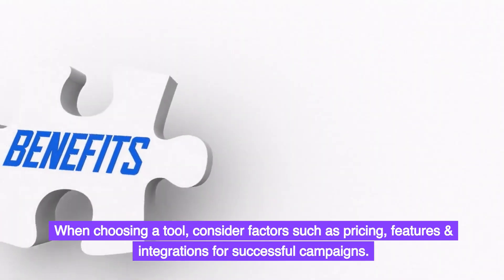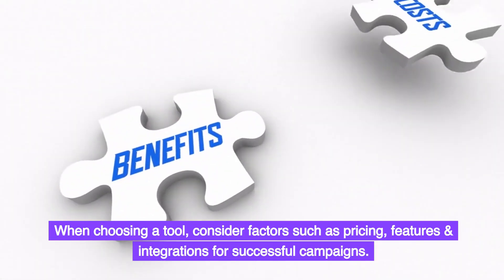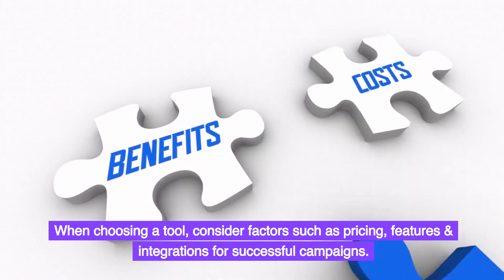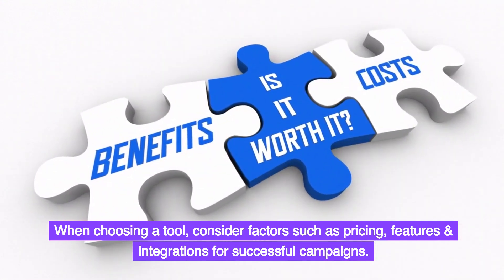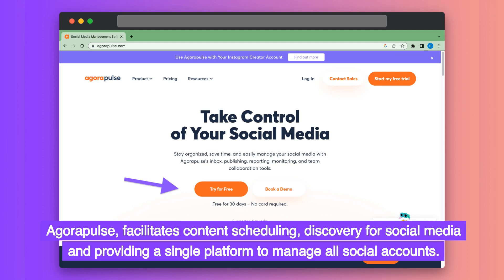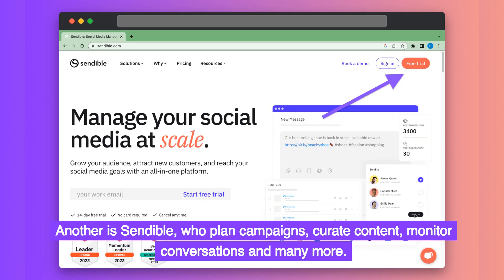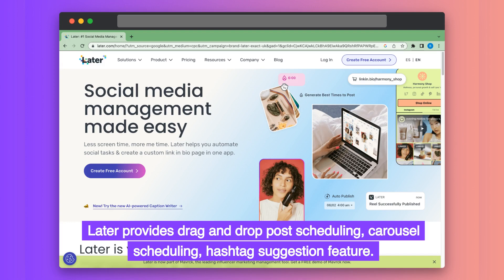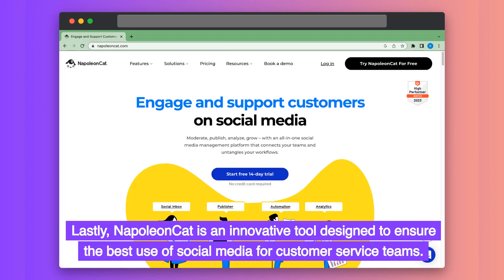How To Plan And Schedule on Social Media - The Best Scheduling Tools Of 2023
In today’s fast-paced digital world, social media has become a crucial aspect of any successful marketing strategy. With countless platforms and endless content to manage, staying organized and efficient is more important than ever.

That’s where social media scheduling tools come in, saving businesses time and effort while ensuring maximum engagement.

Ready to discover how to plan and schedule social media best scheduling tools in 2023?